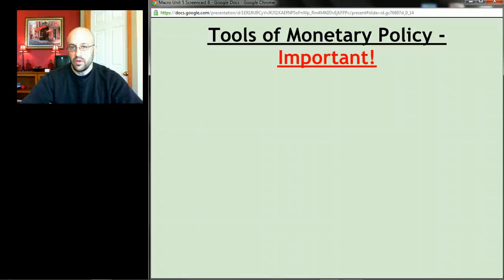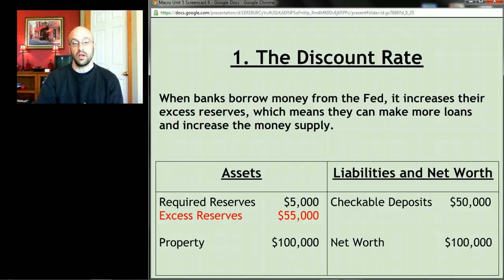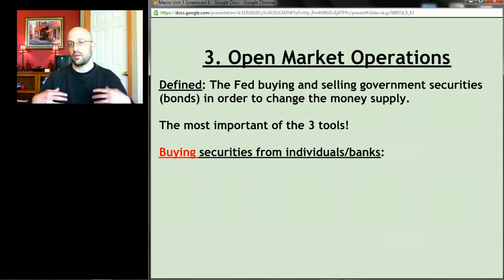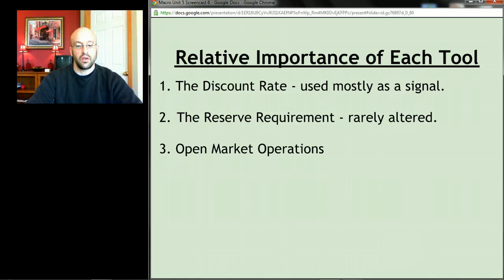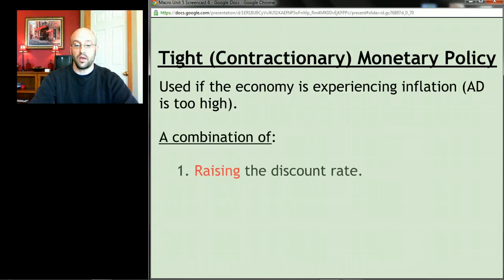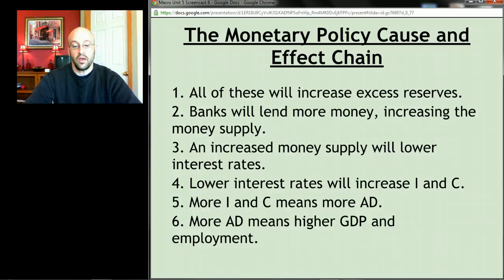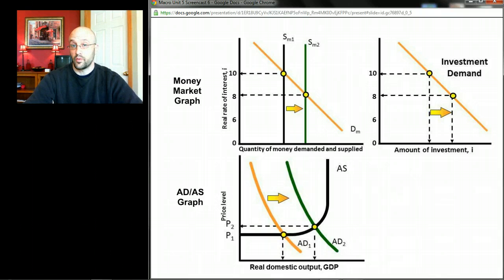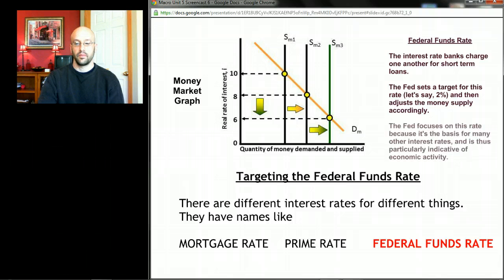AP Macro: Unit 5 Screencast 6 - Monetary Policy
Main Topics: The 3 tools of monetary policy, easy (expansionary) vs. tight (contractionary) monetary policy, the monetary policy cause and effect chain, the Federal Funds rate.